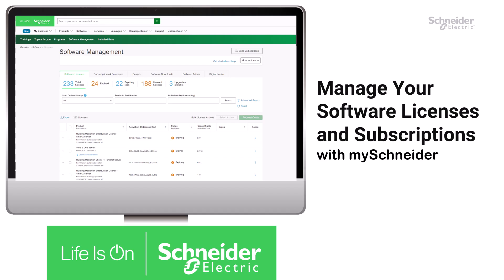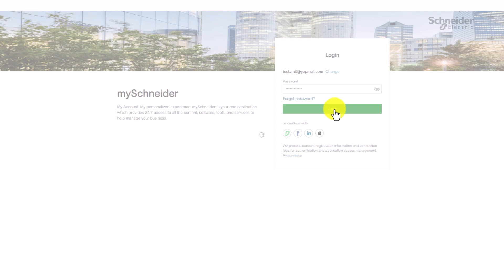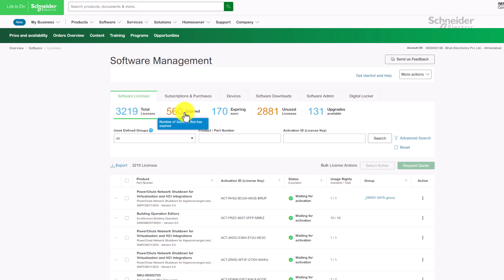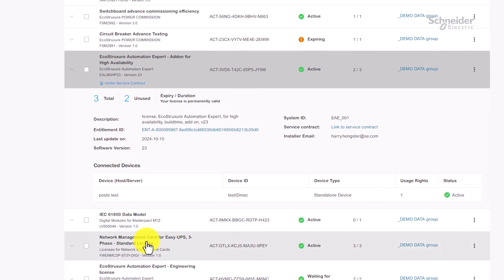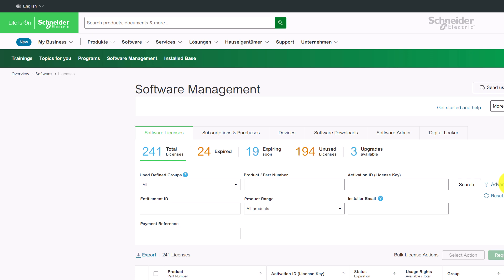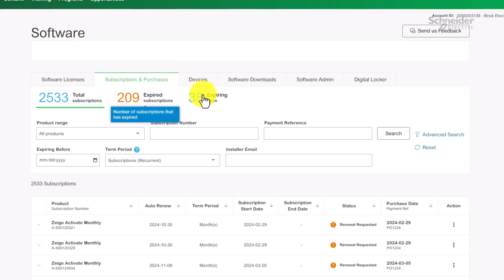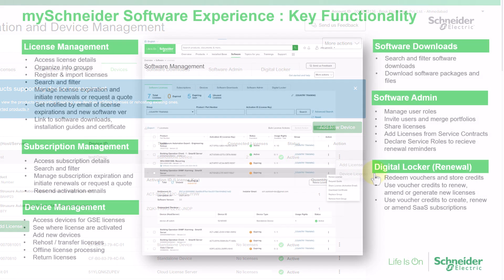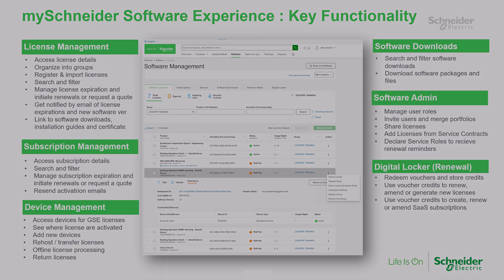Manage Your Software Licenses and Subscriptions with mySchneider | Schneider Electric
How to manage your software licenses and subscriptions in mySchneider
- Manage all your Schneider Electric software in ONE place
- Simplify your software management with one central inventory
- Avoid license expiration and under utilization
- Stay up-to-date with the latest software downloads and updates
- Quickly request quotes
- Renew, amend or upgrade you licenses or subscriptions

👋 GET TO KNOW US BETTER